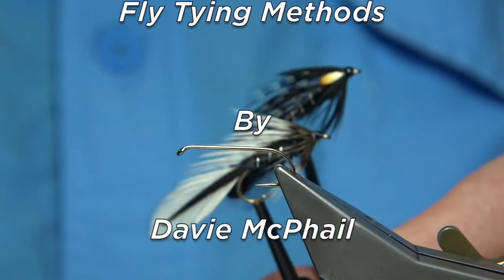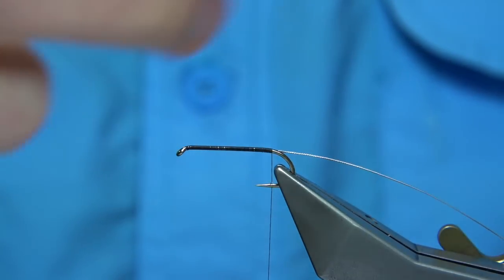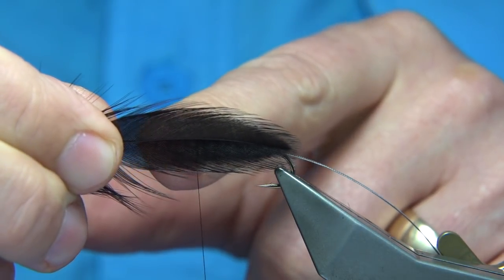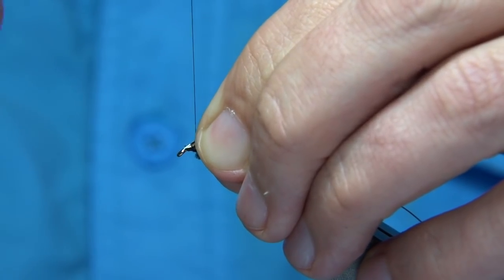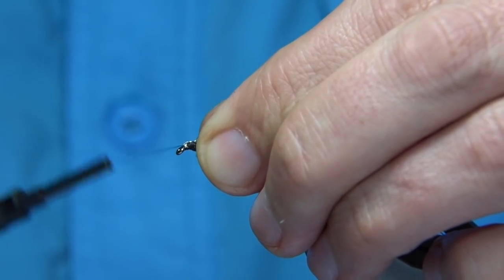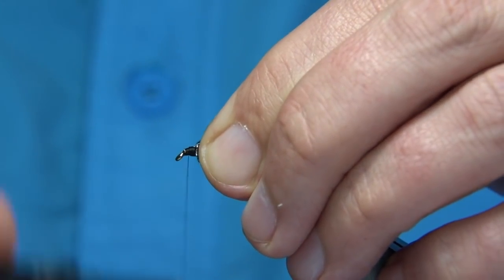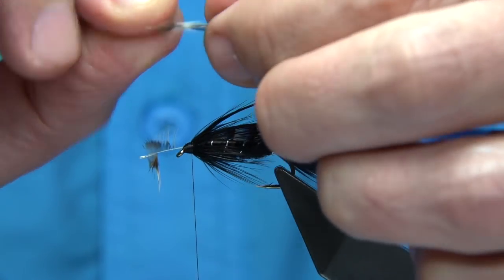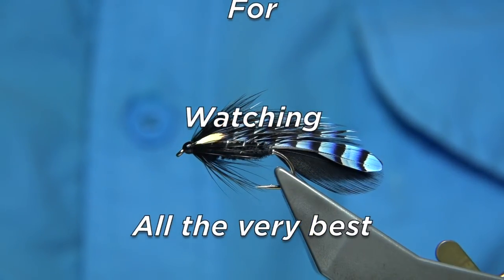Tying a Blue Jay Matuka Fly by Davie McPhail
Blue Jay Matuka Fly…

Materials Used;

Hook, Classic Lure size 8
Thread, Uni-8/0 Black
Rib, Oval Silver Tinsel
Body, Black Chenille
Wing, Dyed Black Hen and Blue Jay
Hackle, Dyed Black Hen
Eyes, Jungle Cock